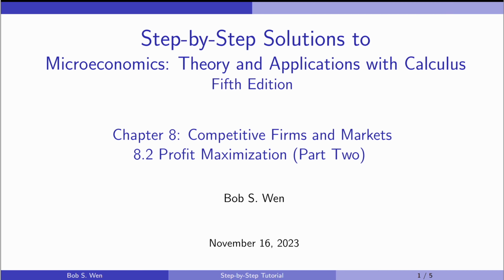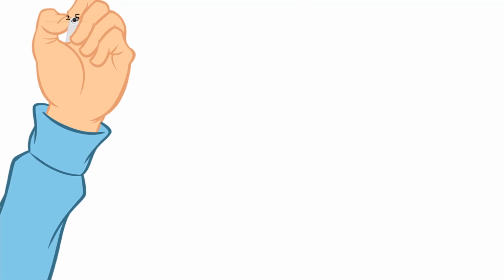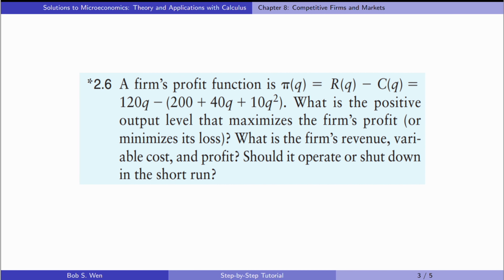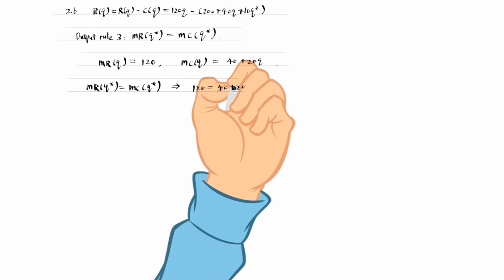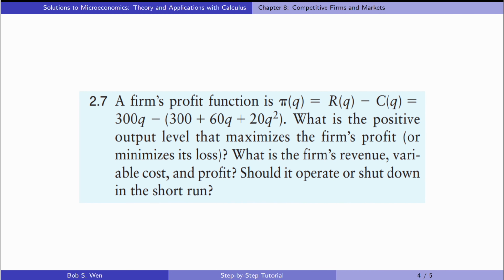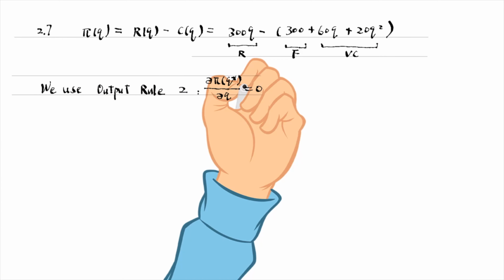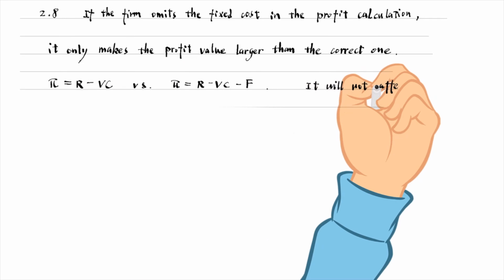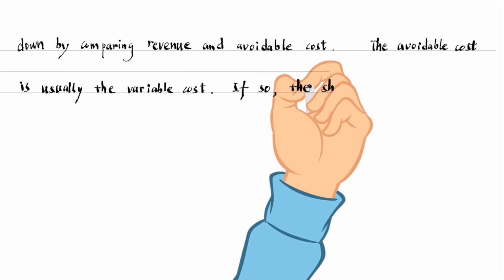Solutions to 8.2 Profit Maximization (Part Two) | Chapter 8 | Microeconomics:Theory and Applications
Chapter 8: Competitive Firms and Markets
8.2 Profit Maximization (Part Two)

00:00 Exercise 2.5
02:04 Exercise 2.6
03:50 Exercise 2.7
05:13 Exercise 2.8

Hi, I am Bob. Let's continue to solve the last four exercises in this section about the firm's profit maximization. A firm follows a two-step procedure to maximize its profit. In the first step, it decides the output level to maximize its profit. In the second step, it compares the revenue and the avoidable cost to determine whether to shut down.

1. Solutions to Microeconomics Theory and Applications with Calculus 5th Edition,
2. Solutions to Introductory Econometrics A Modern Approach 7th Edition,
3. Introductory Stata (2022), and
4. Introductory Microeconomics (2022).